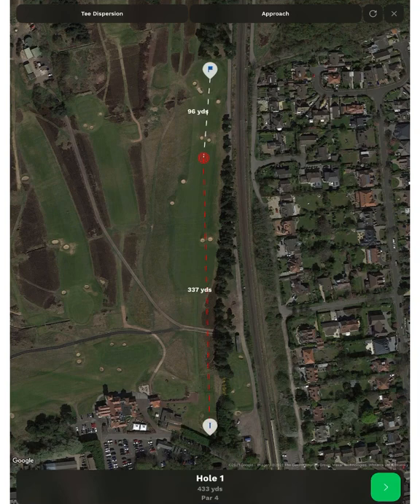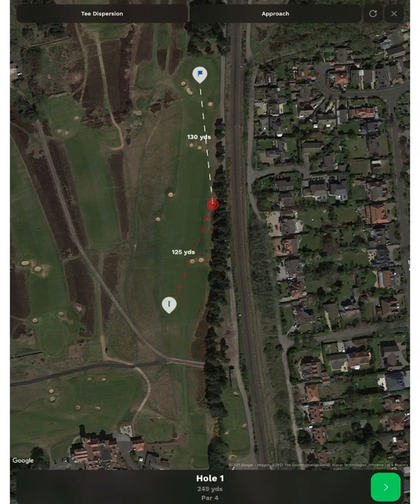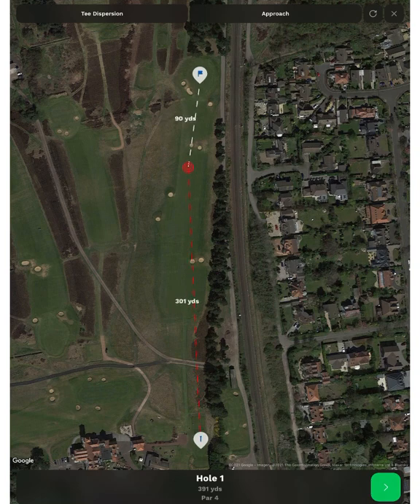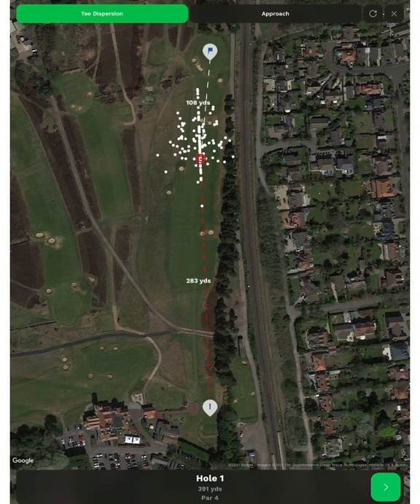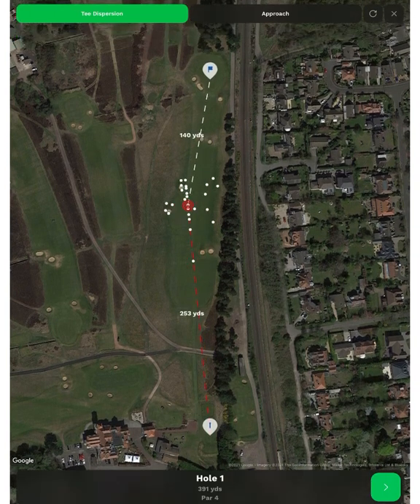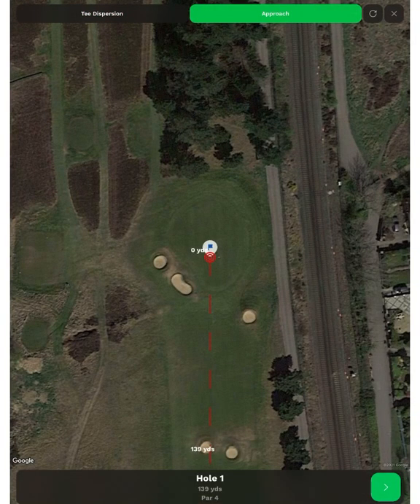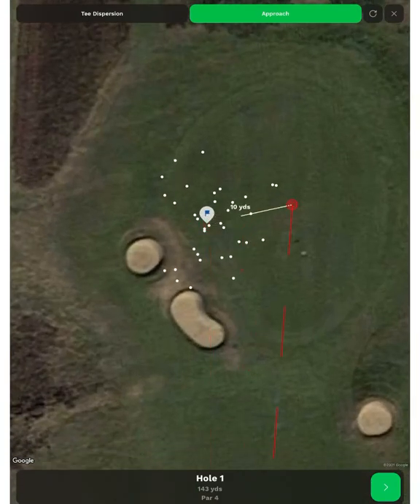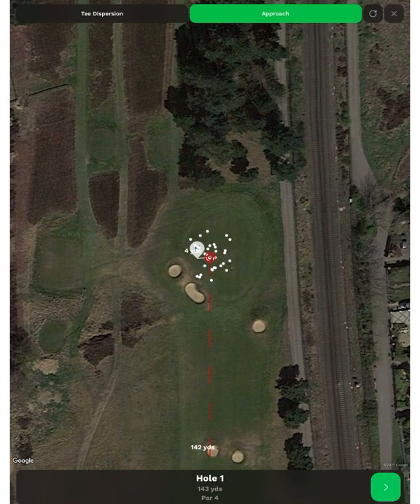How to use the "Plan Round" feature on Upgame Pro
Have you planned your rounds on Upgame Pro yet? The "Plan Round" option is one of the most powerful tools on the Upgame Pro app. It let's you superimpose your past shot dispersion patterns on any golf course. Choose tee or approach dispersions and use the powerful filtering system to know exactly how you have been performing lately.

This is beneficial to players and coaches of any level as it saves a lot of time and effort in planning your next tournament and keeps guess work out of the picture!